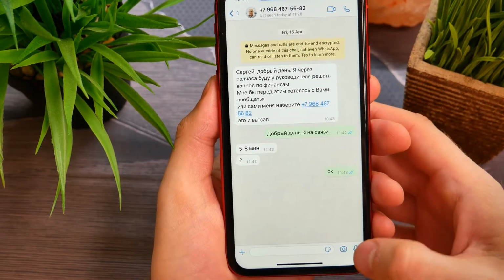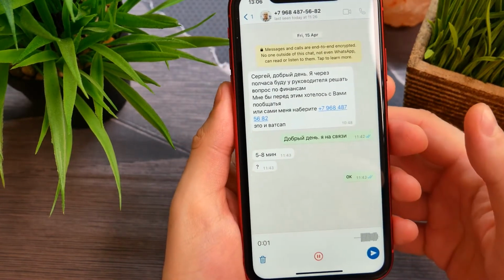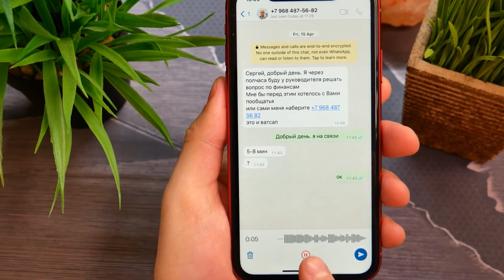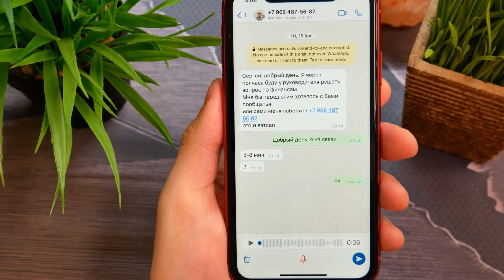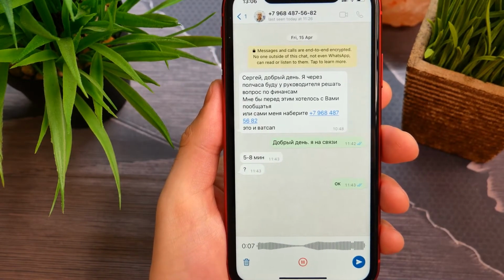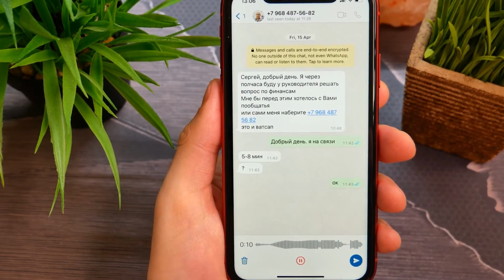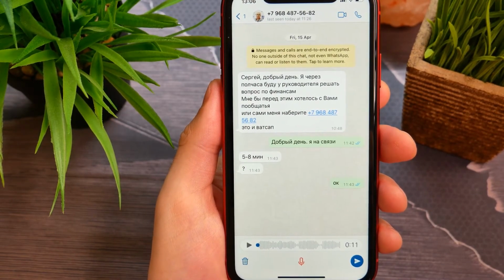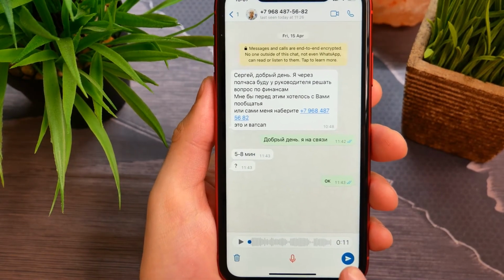How to Pause and Resume Recording Voice Messages on WhatsApp in 2022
In this video i show simple way How to Pause and Resume Recording Voice Messages on WhatsApp